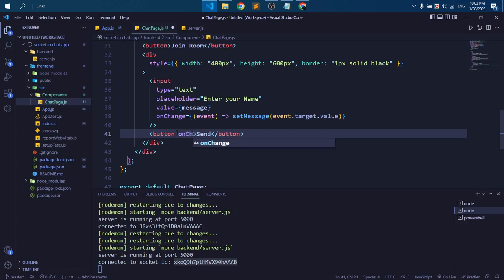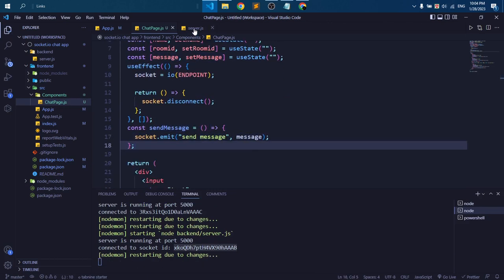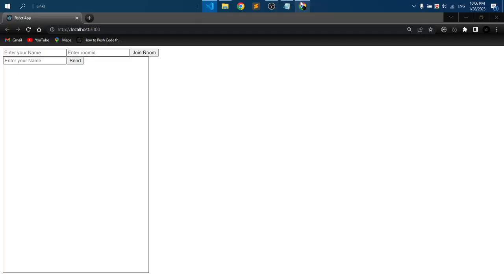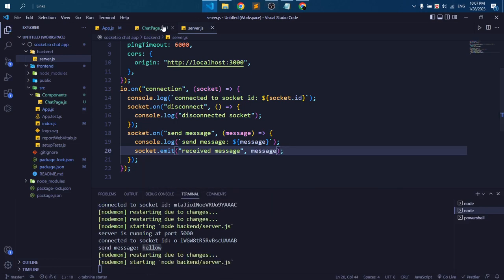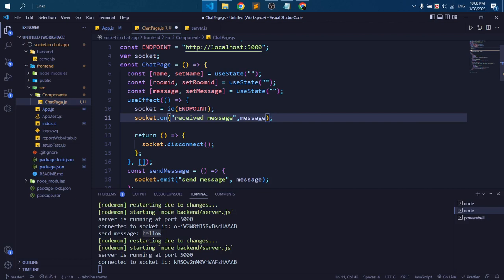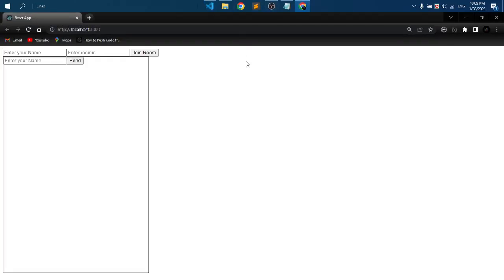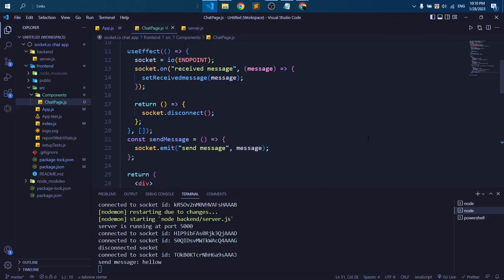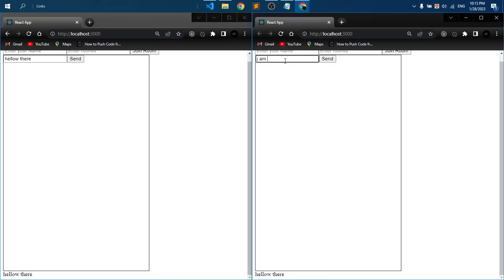3#Real Time Chat Application Using Socket io in Node js Send Receive Message Between Client Server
Hellow Everyone!In our previous video connected socket.io to our project.Today we are going to see how to send and received message between client and server.in our nex video we will see
how to join a room and send and received message to room . Thank you everyone.